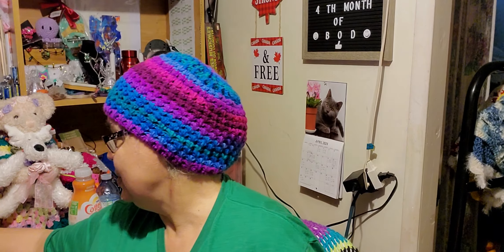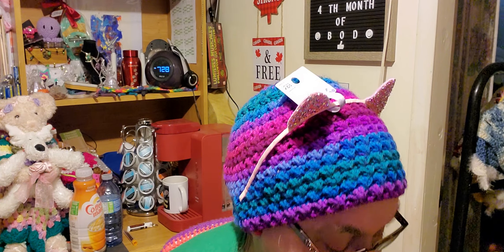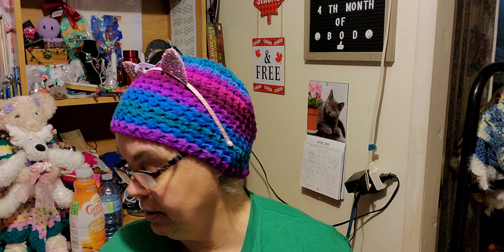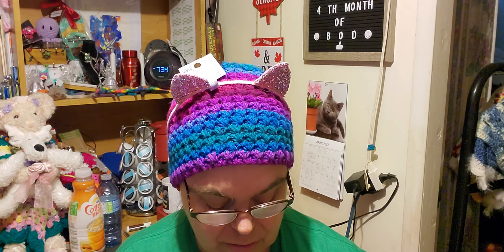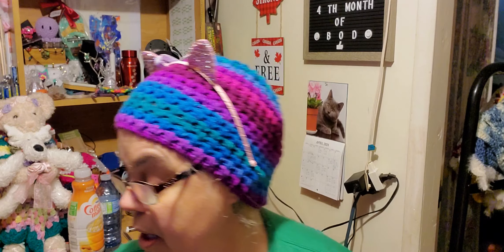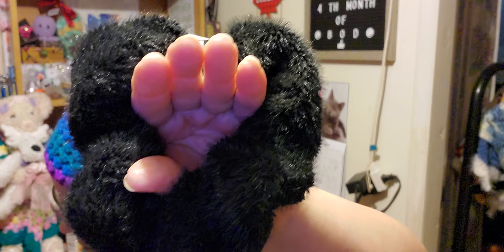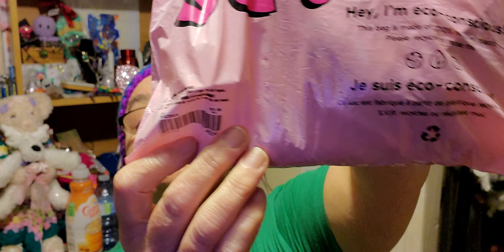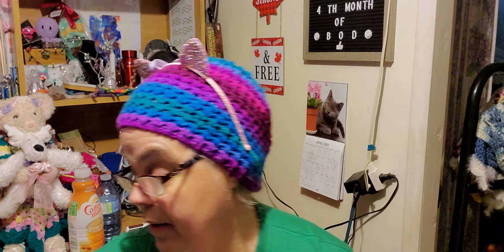Ardene's Mystery Bags #3